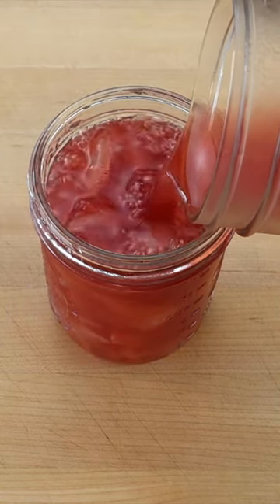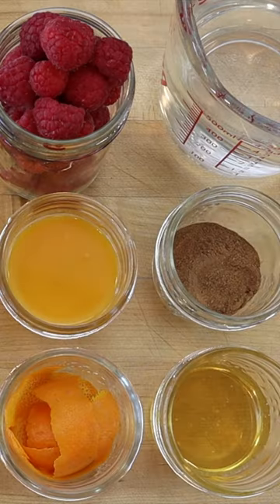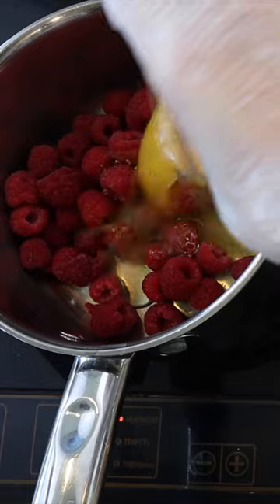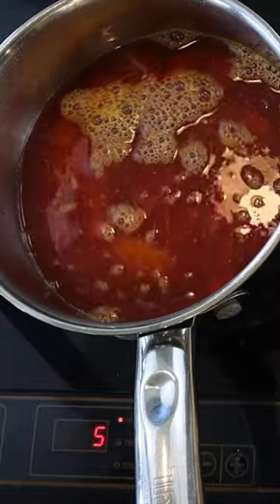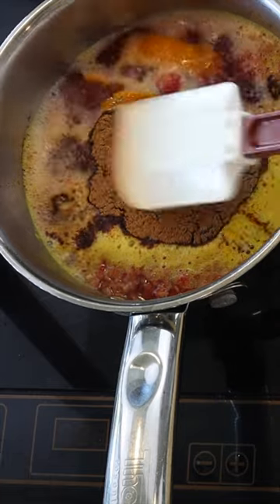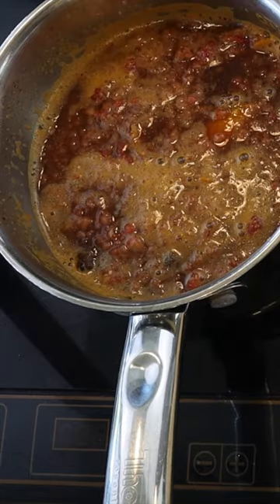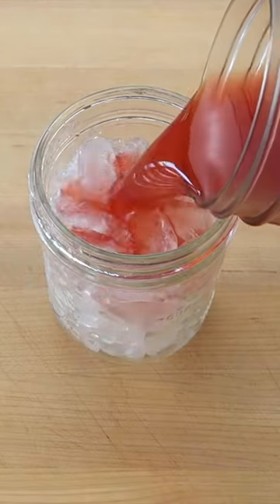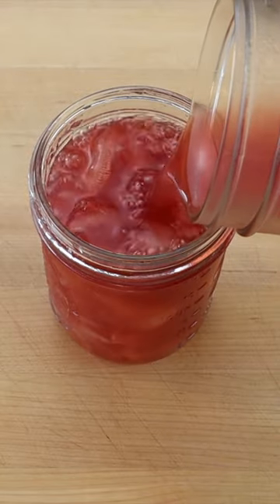Raspberry sarsaparilla root iced tea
Raspberry sarsaparilla root tea has medicinal qualities and is very refreshing especially when served ice cold.